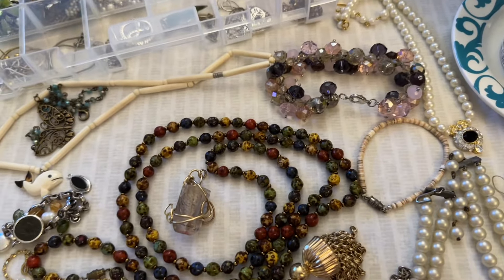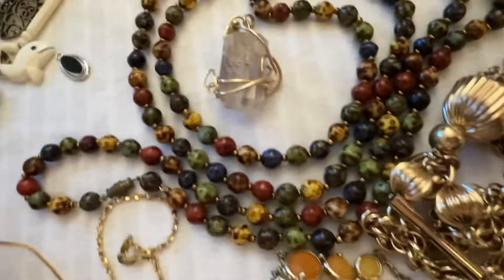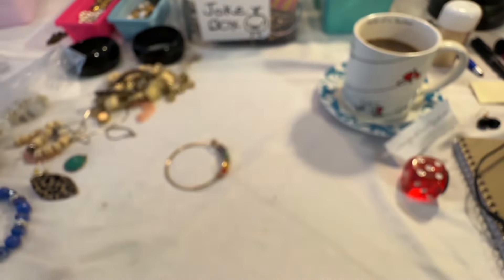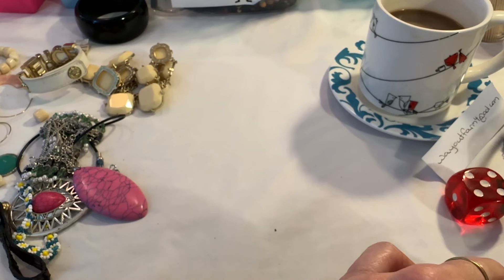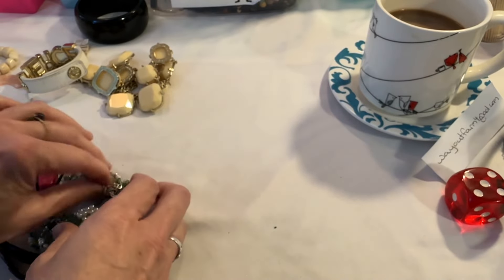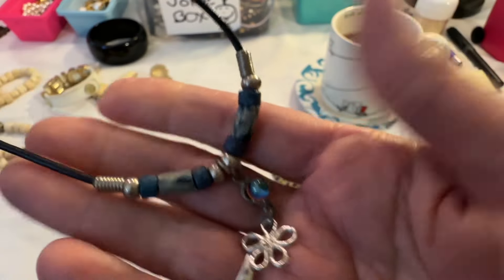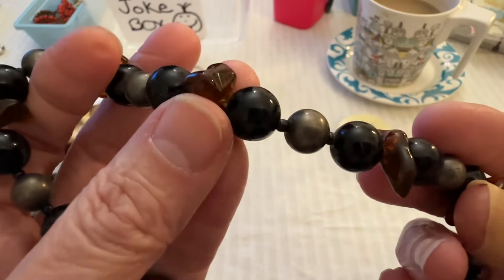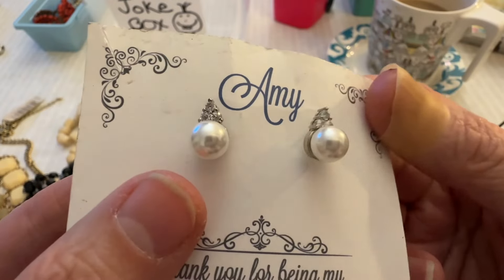Shop Goodwill Lot 25 Unboxing Part 2..Coffee Jewelry & Jokes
Shop Goodwill Lot 25 part 2 unboxing
And some other jewelry I’ve had for a while

$5.00-Minimum order
$5.00 shipping up to 6 Oz.